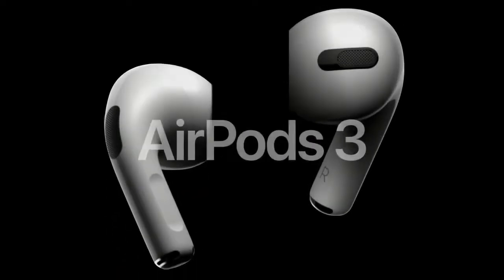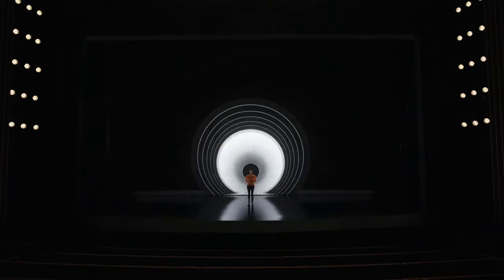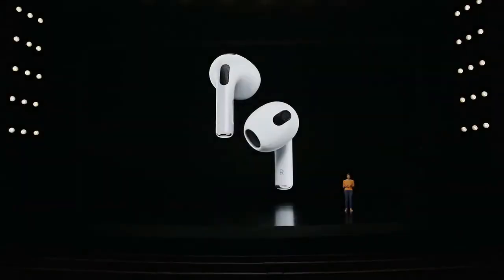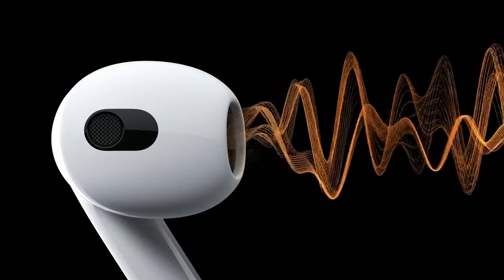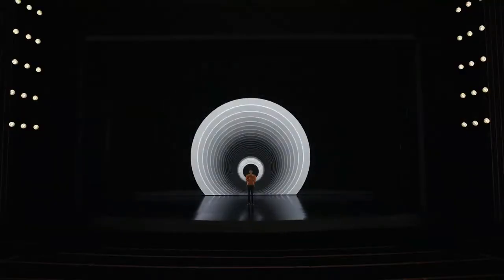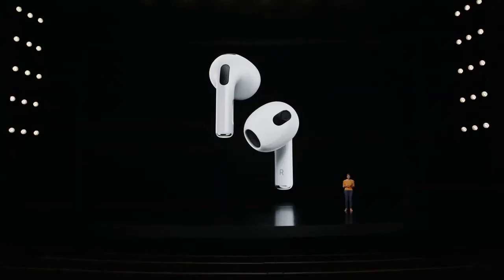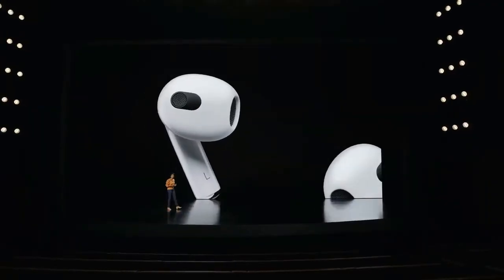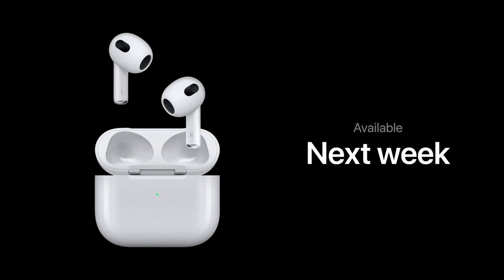airpods 3rd generation review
00:00:00 Introduction
00:01:05 Air Pods 3 price and release date
00:02:10 Air Pods 3 design
00:03:17 Air Pods 3 features and sound quality
00:04:48 Air Pods 3 battery life and charging case
00:05:30 Air Pods 3 outlook